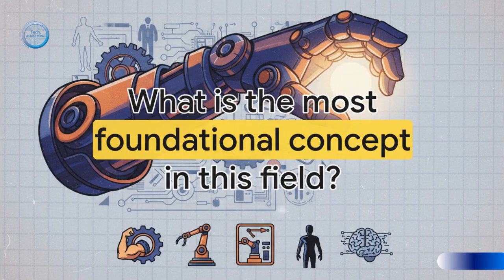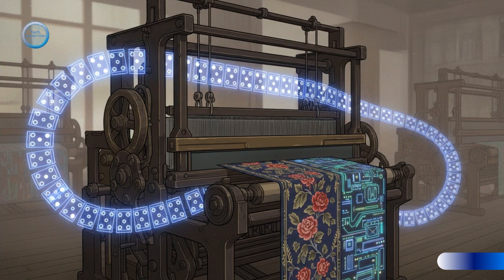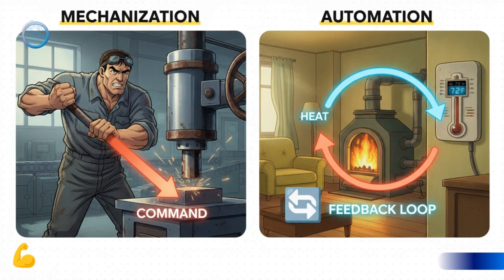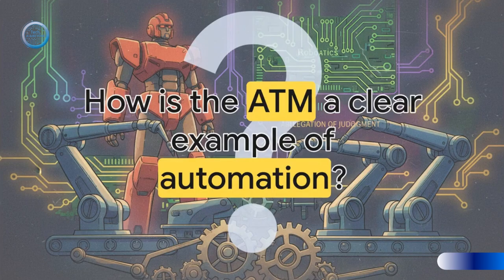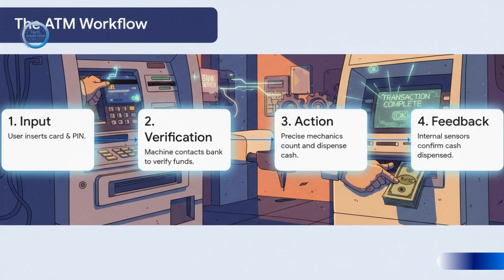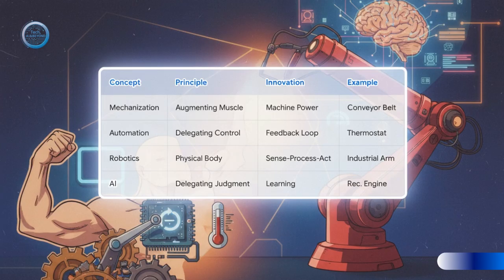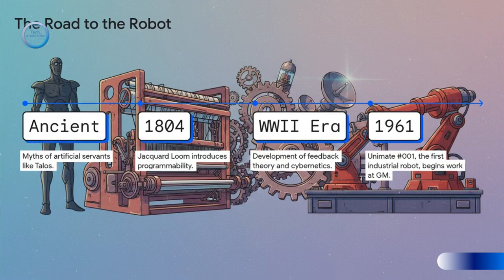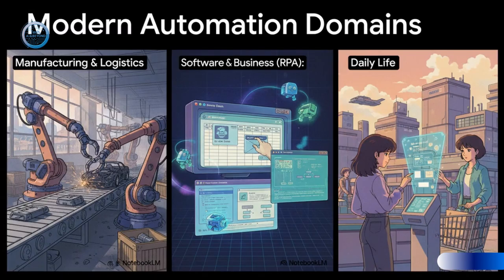More Than a Machine: Defining the Automated Age [1]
When we hear the words "robotics" and "automation," it’s easy to picture futuristic humanoid machines or assembly lines churning out products. But the reality is far richer and more deeply rooted in history. In this opening episode of The Automated World: A Journey into Robotics, we peel back the layers to reveal what these terms truly mean and how they differ from the simple machines of the past. We’ll trace the journey from ancient automatons and the Industrial Revolution’s mechanization to the birth of the first industrial robot, Unimate, which revolutionized manufacturing in the 1960s. Along the way, we’ll explore how automation has evolved from repetitive, mechanical tasks to intelligent, software driven systems that now touch every aspect of our lives from automotive assembly lines to automated teller machines (ATMs). By the end of this episode, you’ll see that automation isn’t just about building robots; it’s a centuries-old quest to use technology to replicate, augment, and even surpass human processes.